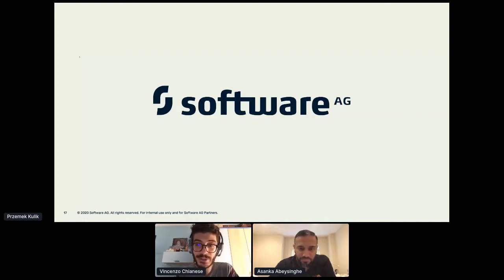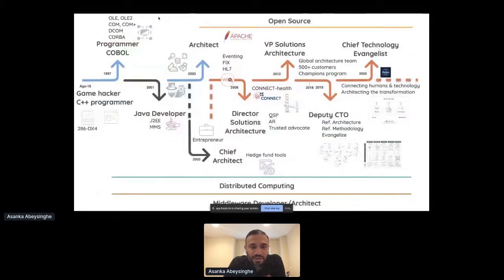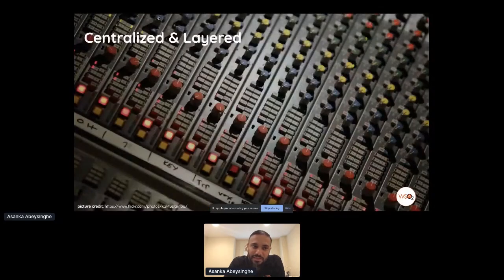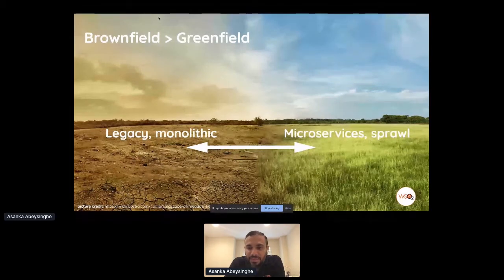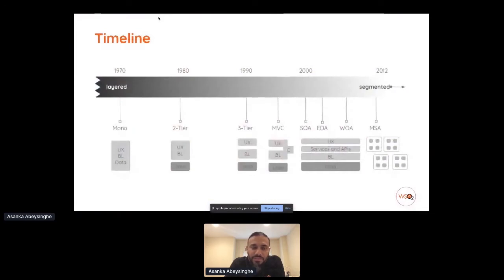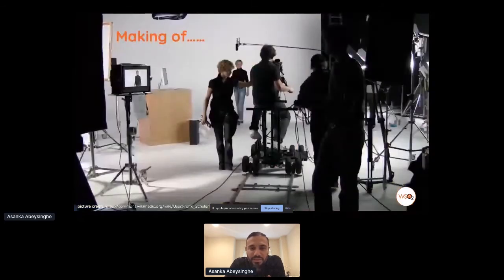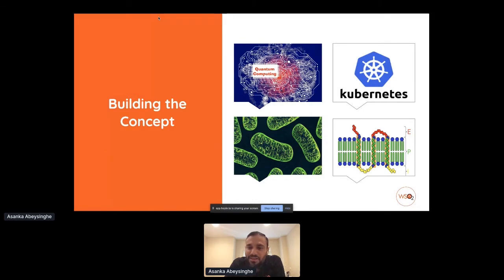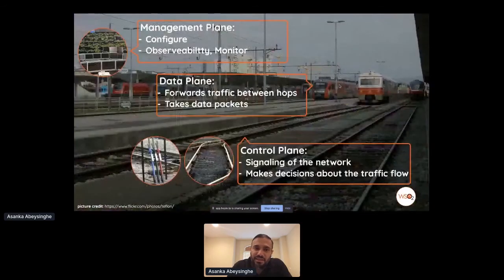Apidays LIVE New York 2020 - A Decentralized Reference Architecture for Cloud-native Applications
A Decentralized Reference Architecture for Cloud-native Applications
Asanka Abeysinghe, Chief Technology Evangelist at WSO2